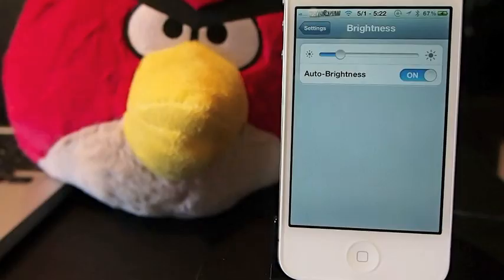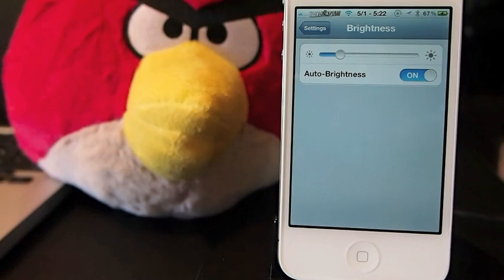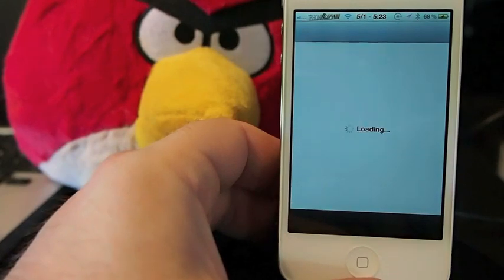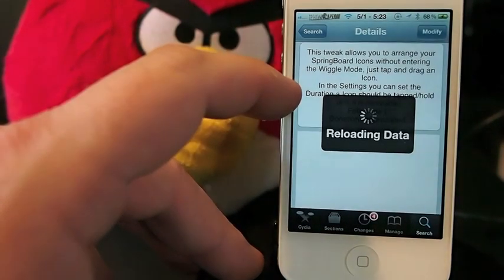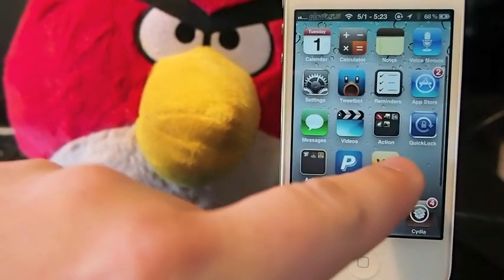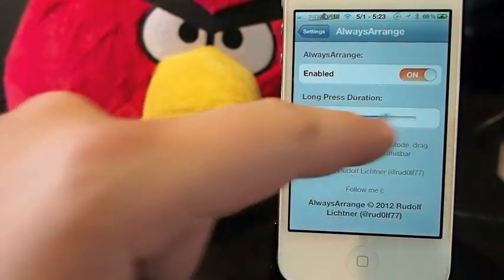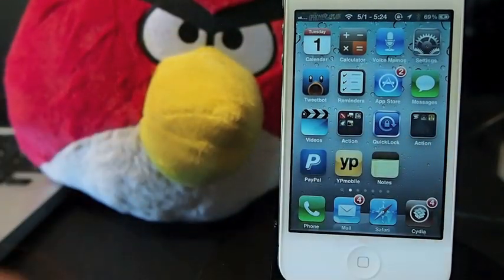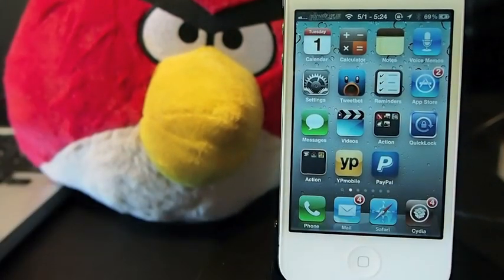Move iCons By Dragging: AlwaysArrange Cydia Tweak 2012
Description: Easily move icons on springboard without entering wiggle mode.   Awesome Jailbreak Tweak.  Try these out and let us know here what you think.